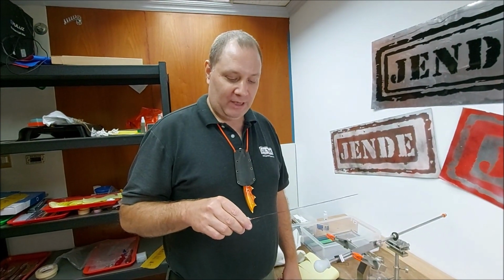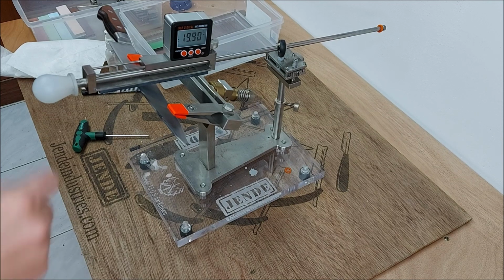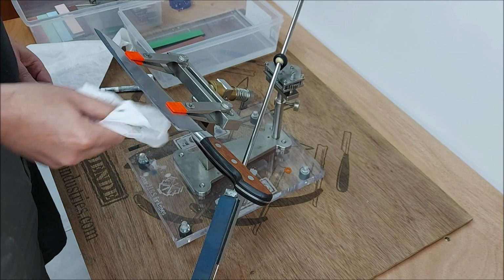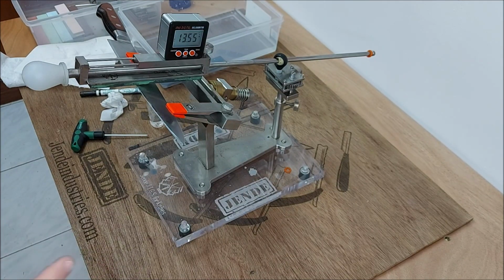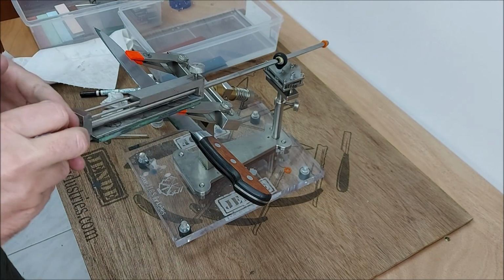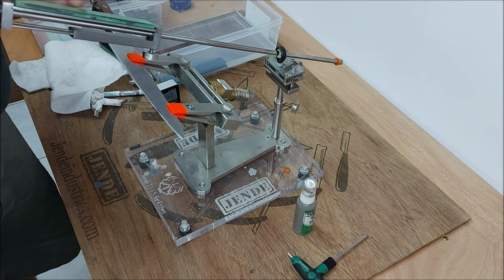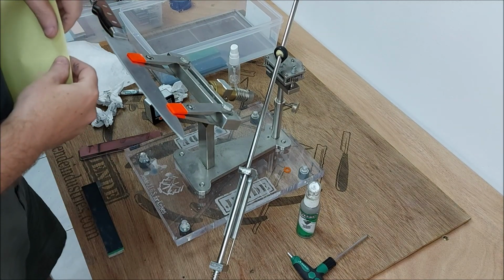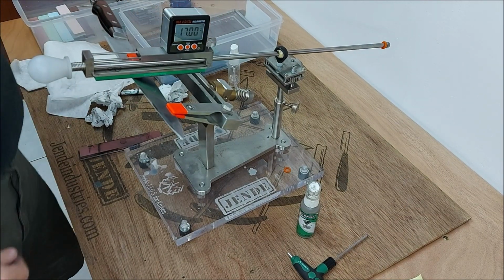Takayuki Chef Knife Sharpening on the Jende JIGS for Knives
Using the Jende Industries Guided Sharpener, or JIGS for Knives, we sharpened a 240mm Takayuki Chef Knife using the Chosera 600, 1K, and 3K stones, and finished with 0.25 Jende Poly Diamond Emulsion on a Jende Nanocloth knife strop.

This Chef knife is used everyday by a professional chef, and we have been maintaining it freehand for about 1 year. This was the first time it saw the Jende JIGS for Knives in a maintenance setting. The knife was still sharp enough to cut paper, but the edge was a little ragged so we started with the 1x6  Chosera 600 to clean things up, and then progressed through the 1K and 3K, end finishing with the 0.25 micron Jende Poly Diamond emulsion and Jende 0.25 nanocloth strop. I actually sharpened through to 0.25 twice on this knife. The first time I noticed the last 1/4" of the tip had not been getting sharp, so I came back again at 17 degrees per side,  and it took care of everything while making the edge more stable for every day use.

Jende Industries is an international company that specializes in sharpening and sharpening gear. We are the makers of Jende Reed knives, Jende Nanocloth Strops, Jende Diamond Emulsions and Jende Leather Knife Rolls. We are also the distributor of Maestro Wu Bombshell Steel Knives from Kinmen and we custom cut stones for guided sharpening systems such as the Jende JIGS for Knives, Hapstone, Edge Pro, TSProf, KME sharpener, and Wicked Edge. So if you are a musician, chef, outdoorsman, or sharpener of any level, Jende has something for you!